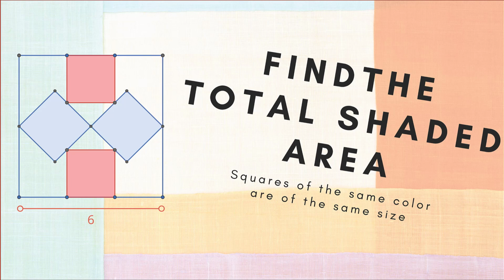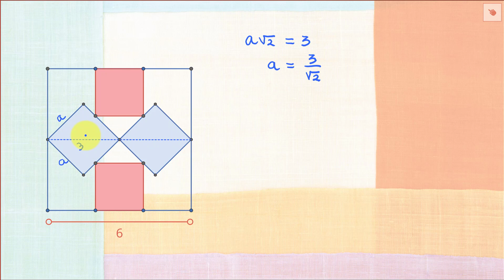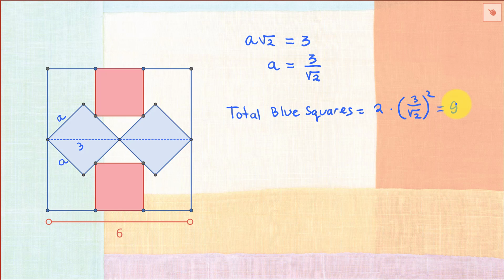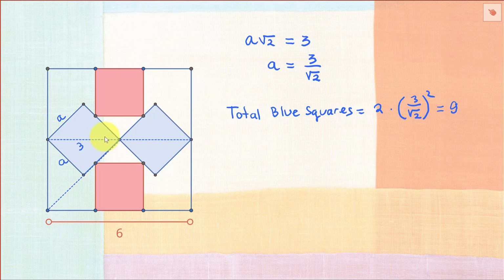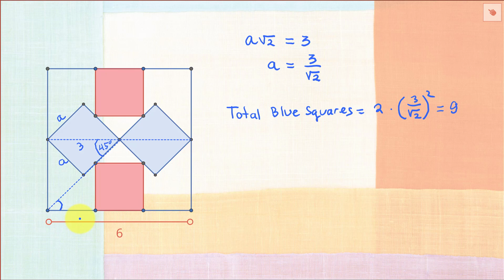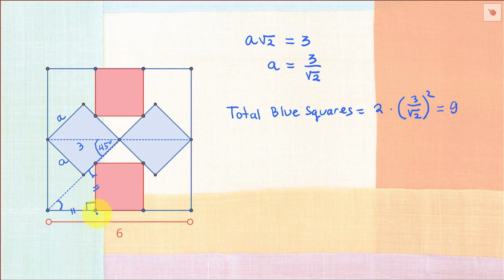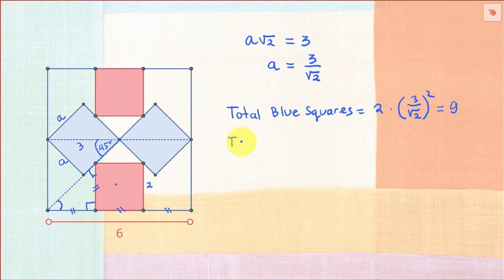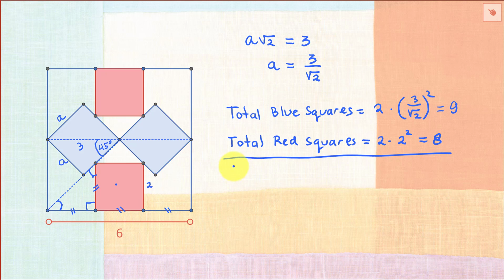FInd The Shaded Area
GIven that the squares of the same colors have the same size, find the total area of the shaded region.